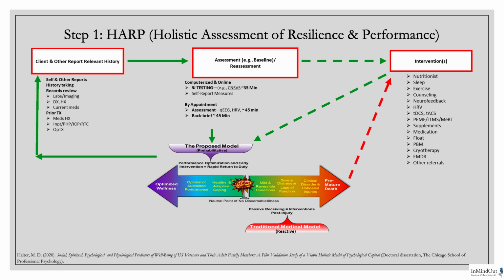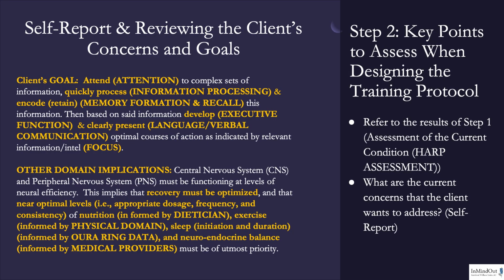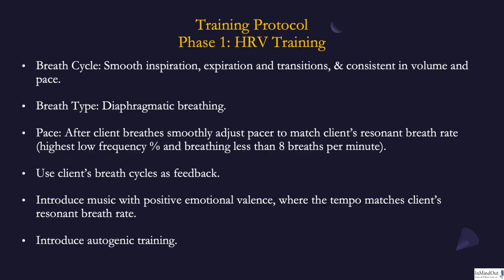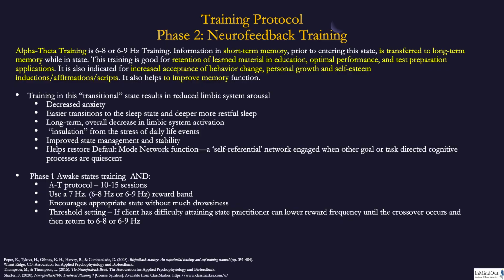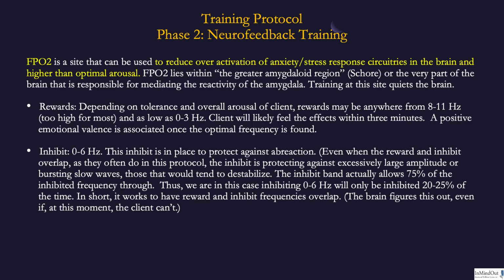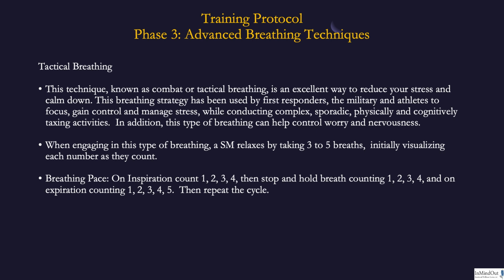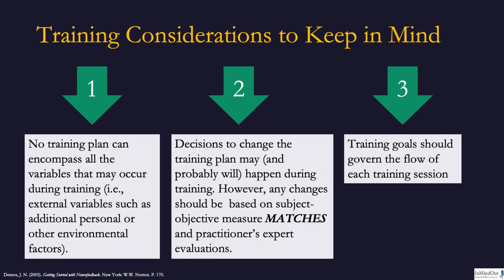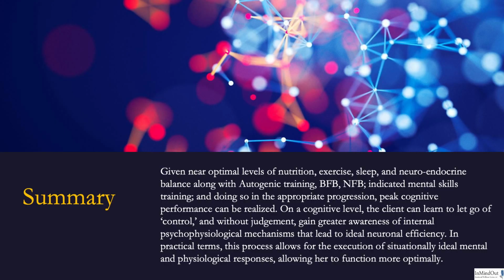Webinar: Neurofeedback and Biofeedback Protocols That Work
Thank you for joining us for this InMindOut Webinar!
We hope that this webinar has inspired you to continue to learn more about Neurofeedback and Biofeedback.

If you are interested in learning more or considering certification in Biofeedback, Neurofeedback, and QEEG, please join us

If you or a loved one are considering therapy (individual, couples or family) or are looking for psychological testing services you can find us
Telehealth options are available!

Hablamos Español! Si usted o un ser querido está considerando terapia (individual, de pareja o familiar) o están buscando servicios de evaluación psicológicos, buscanos en la pagina